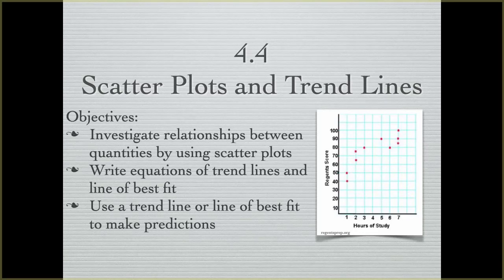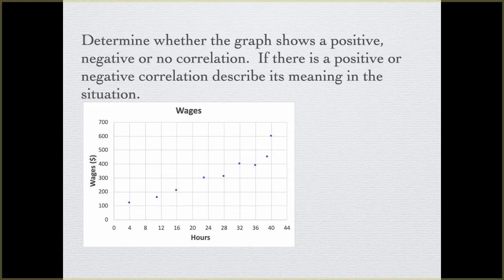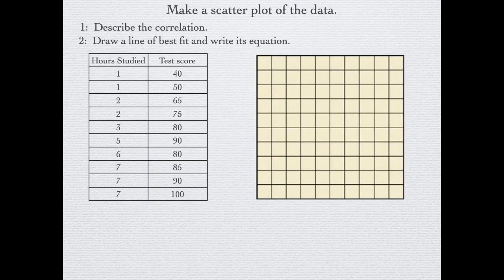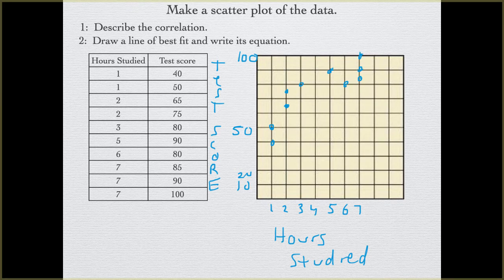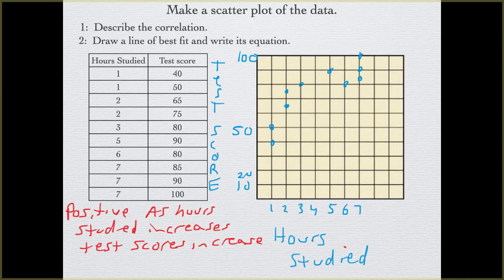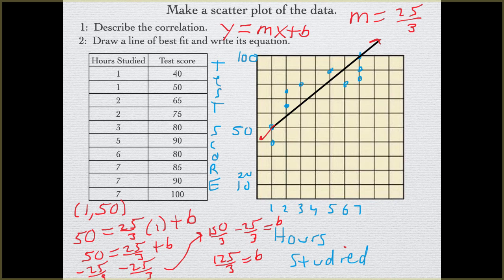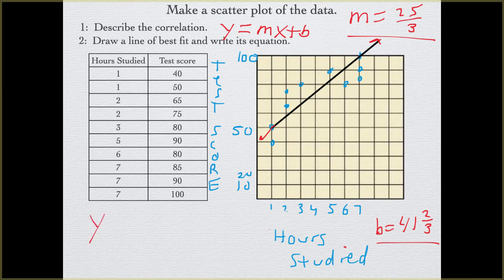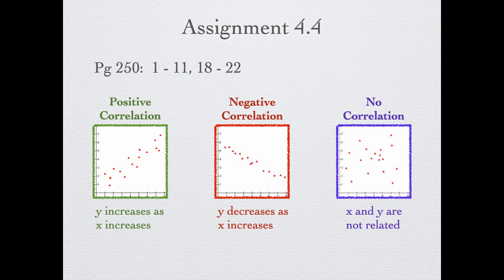Int Alg 4.4 Scatter Plots and Lines of Best Fit